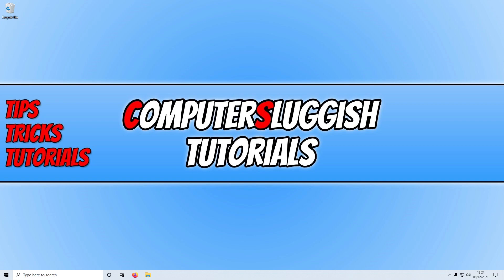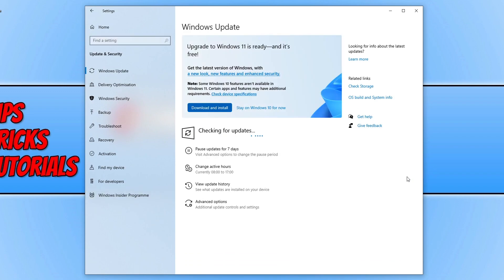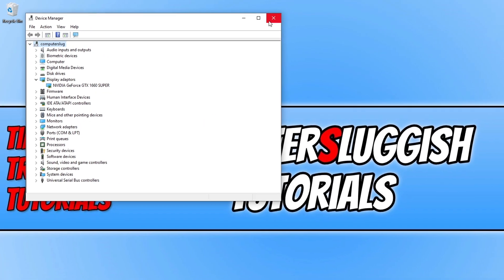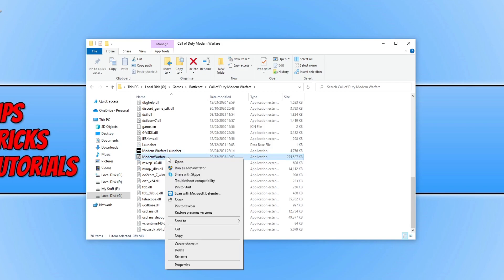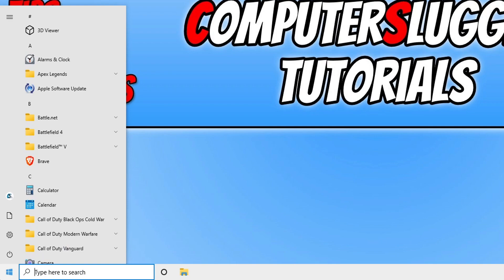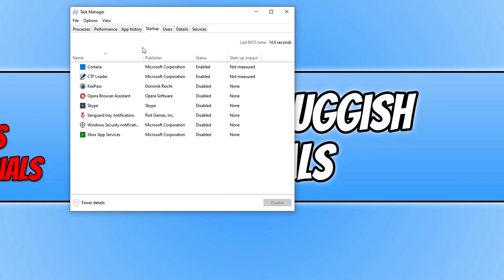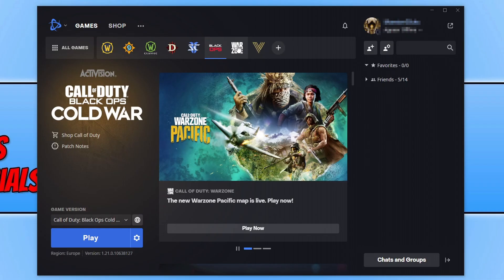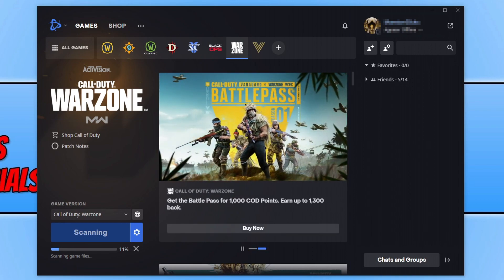FIX COD Warzone Pacific Not Launching On PC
Call Of Duty Warzone Pacific Won't Launch

In this video, I will be showing you how to fix Cod Warzone not launching or starting on your Windows PC or laptop. The much awaited Warzone update is here giving us Warzone Pacific. This means we have a new map called Caldera, to explore and beat other players in this Battle Royale game. If however you are having issues with the Pacific version of Call Of Duty Warzone such as it not launching or starting on your PC, then there are a methods you can try to hopefully fix these issues.